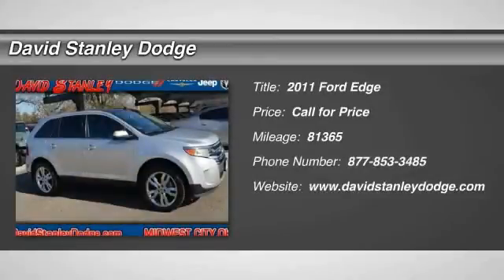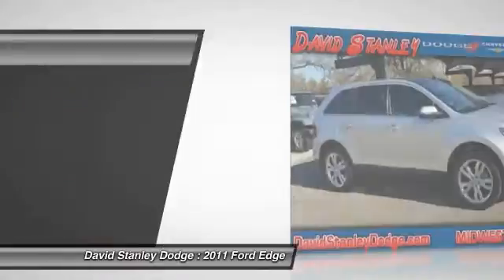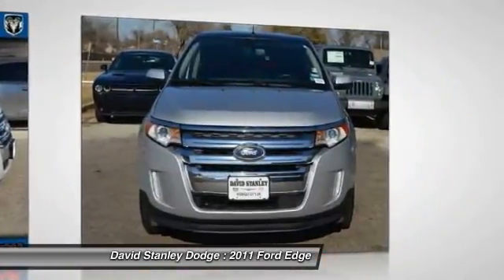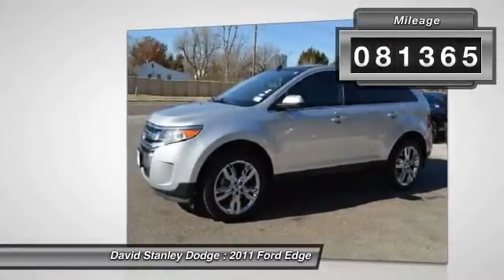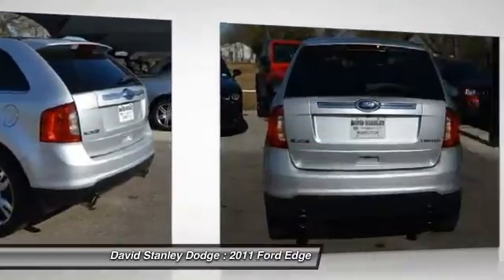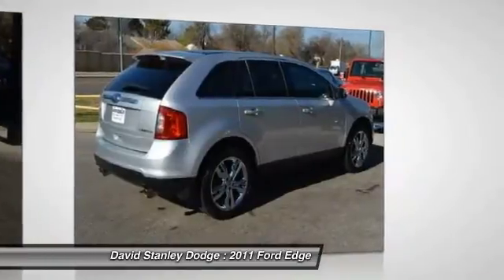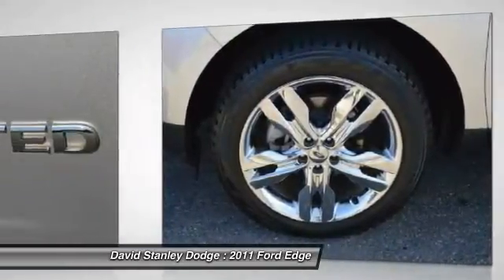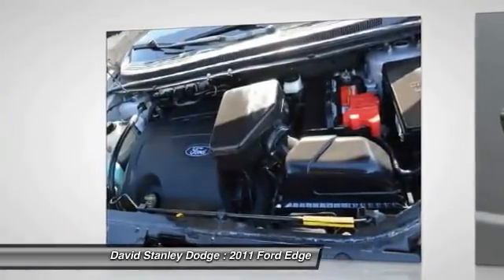2011 Ford Edge David Stanley Dodge N224891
2011 Ford Edge Limited

Edge Limited, 4D Sport Utility, 3.5L V6 Ti-VCT, Automatic, and FWD. Don't let the miles fool you! Silver Bullet! When was the last time you smiled as you turned the ignition key? Feel it again with this outstanding 2011 Ford Edge. New Car Test Drive said it ...accelerates quicker, it brakes harder and more progressively, it's measurably quieter on the highway than the previous version, and its onboard electronics and entertainment systems are clearly the best in the industry in terms of capability and ease of use... When H2O starts showing up in the weather forecast, the FWD power delivery will help keep you in control of things.